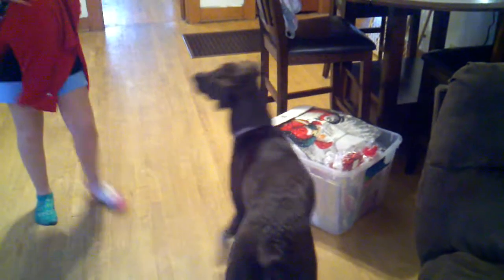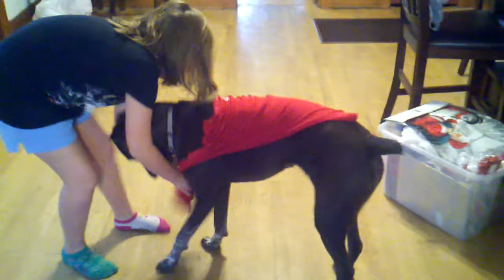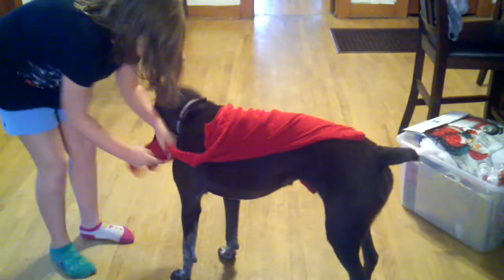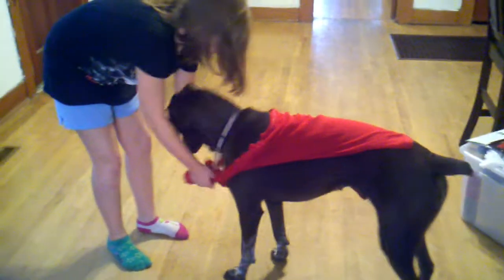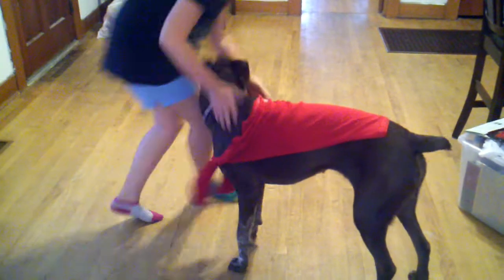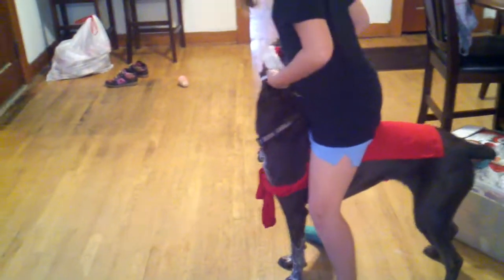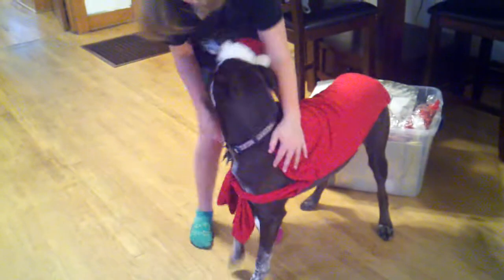How to make your dog Santa